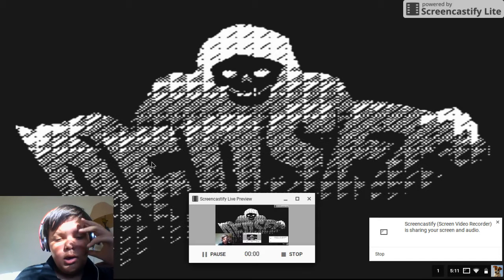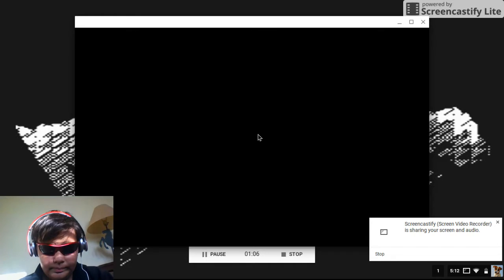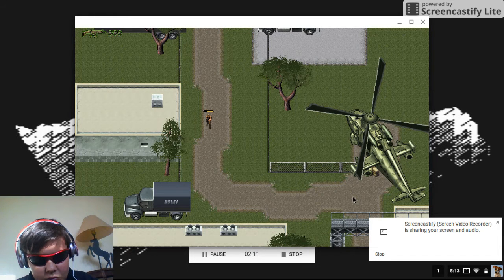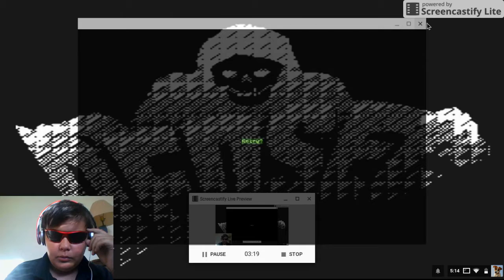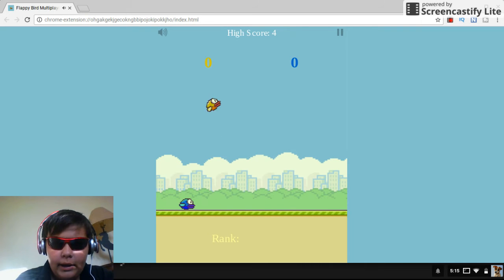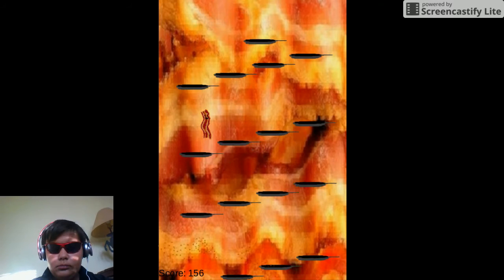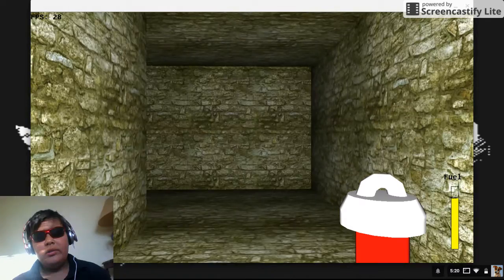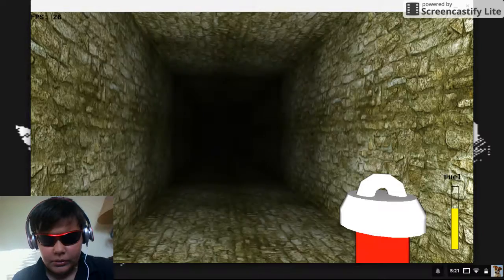random games for random dudes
i play random games for you guys